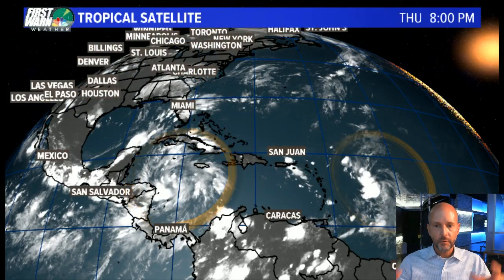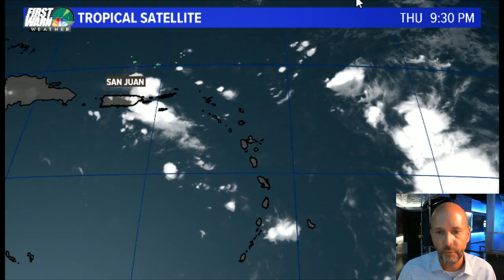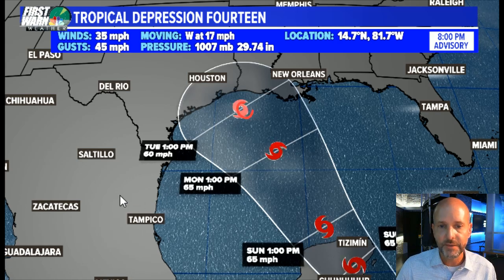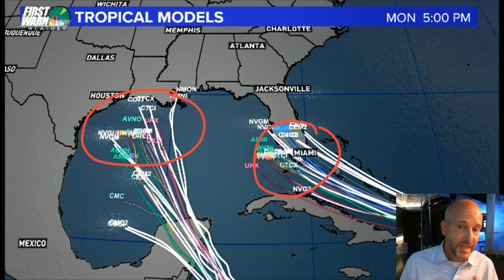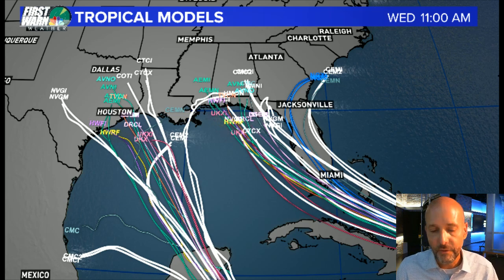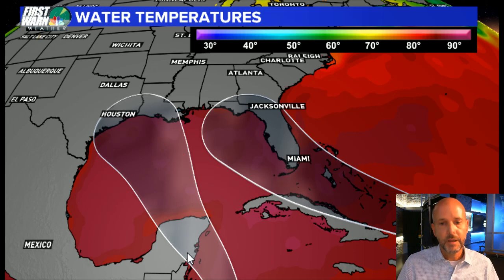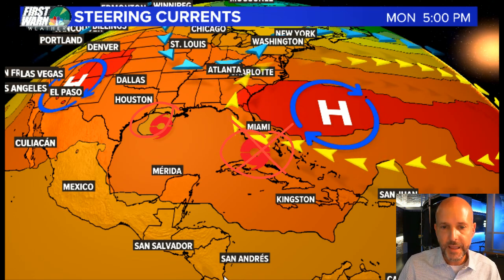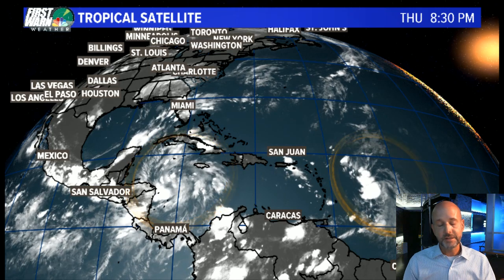Thursday night Tropical VLOG: Could we have 2 systems in the Gulf?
Thursday night Tropical VLOG: Could we have 2 systems in the Gulf? Maybe and here's what I think could happen if TD13 and TD14 both get there as storms.